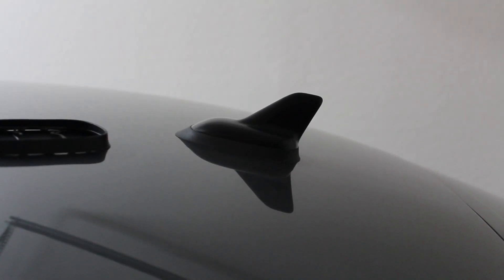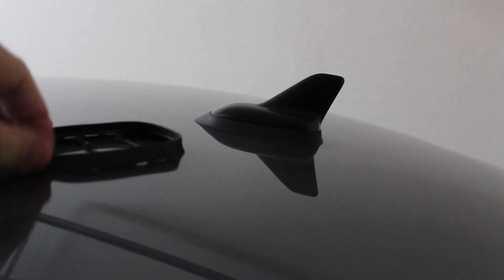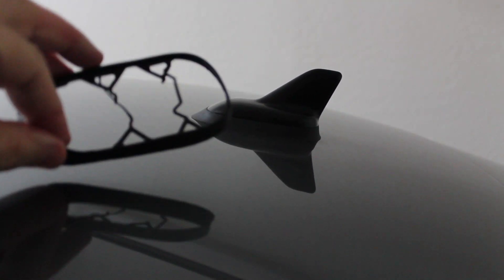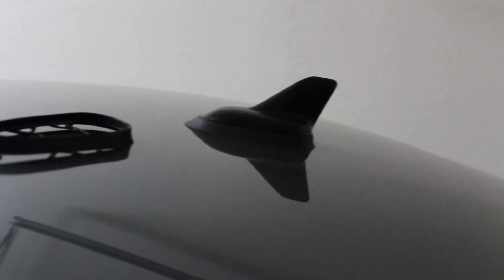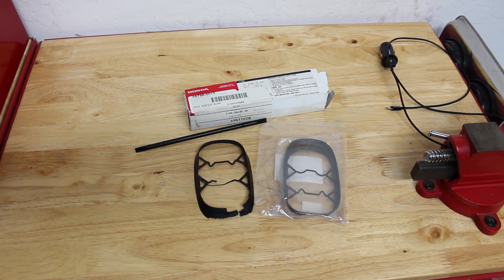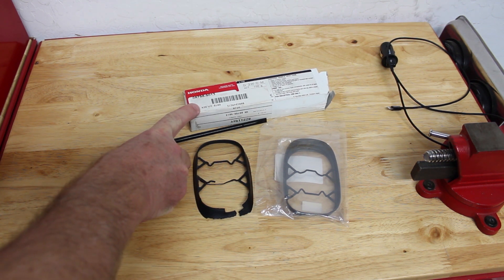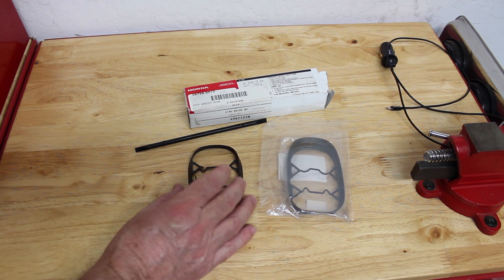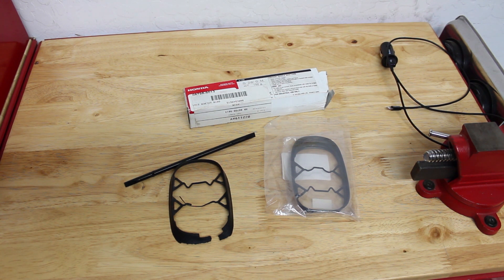VW Roof Antenna Gasket Replacement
First video of 2019!  This year (haha…) we replace the roof antenna (shark fin) gasket on our 2015 VW Passat.  Even though this car is garaged and immaculately cared for like all of our vehicles, the roof antenna began to degrade about 3 years into ownership.  It’s a shame that VW chose the wrong material for the part and recommends a long, expensive procedure to replace, but we show you how you can shortcut their methods if you need to replace your gasket as frequently as we do!

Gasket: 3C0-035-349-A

None!